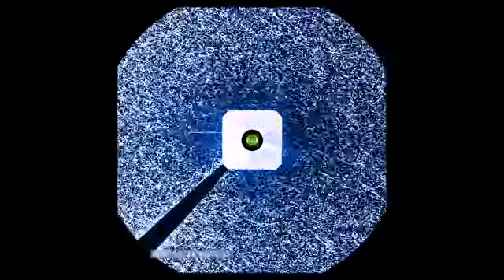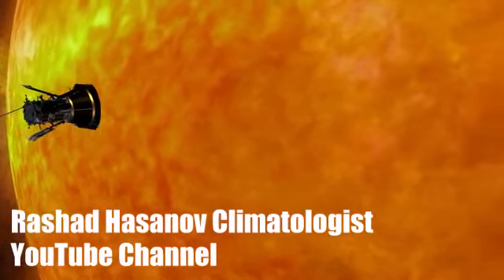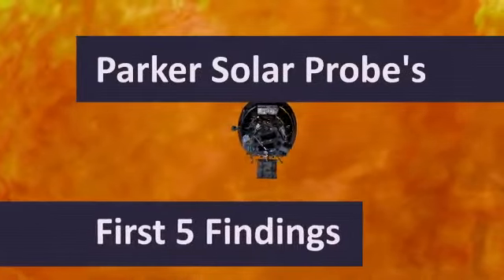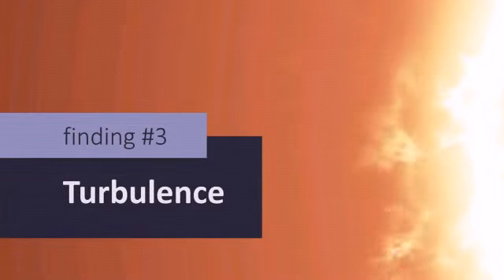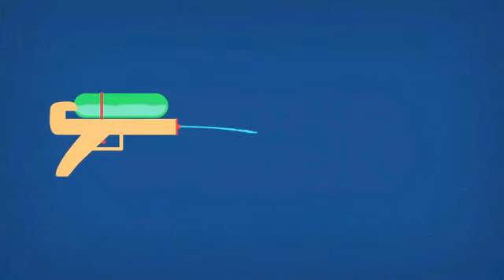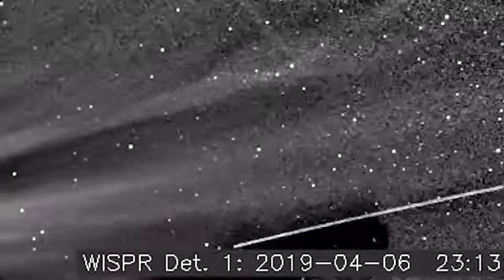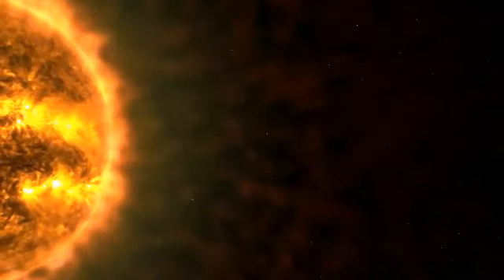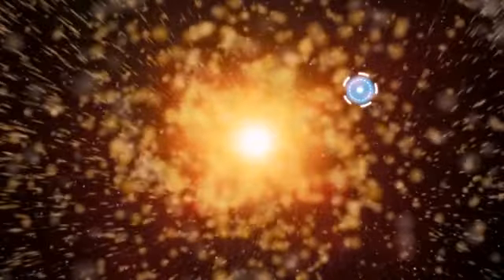_ NASA Goddard - Solar Analysis _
_ NASA Goddard _
_ Solar Analysis _

_ Date: _ 17 April 2020 _
_ 17/04/2020 _